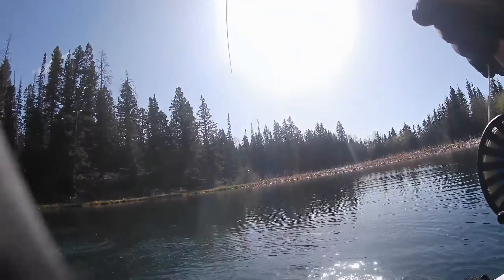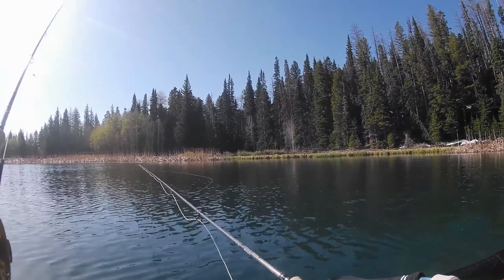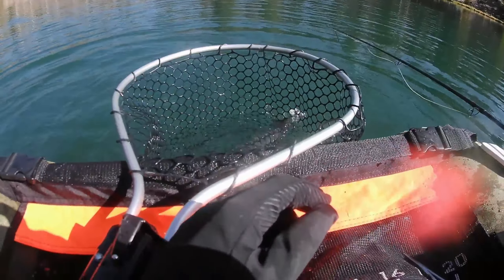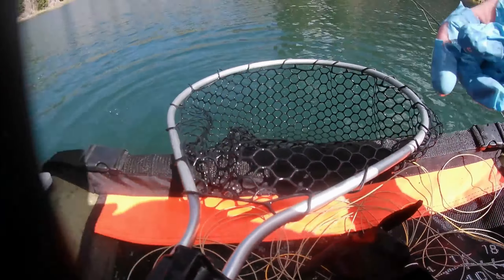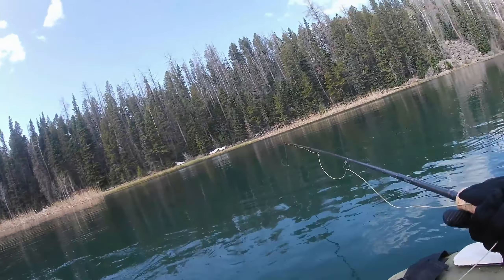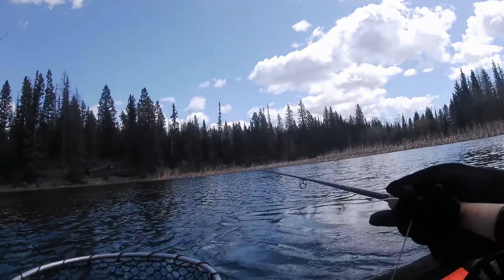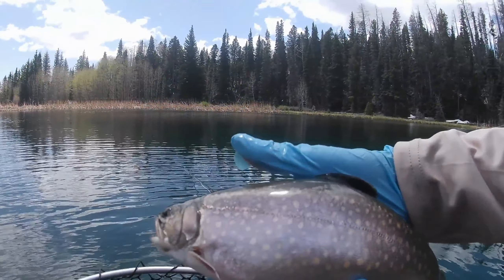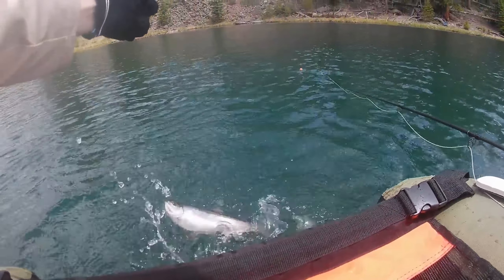Fly fishing over Memorial Day weekend - part 1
I went on a solo trip over Memorial day weekend to some of my favorite lakes. A couple lakes were pretty much busts, but I got into some nice fish at a few lakes. At one of the lakes, I was hooking up constantly with chironomids both using a midge tip line and hanging them under an indicator. It was a super fun trip---thanks for tagging along